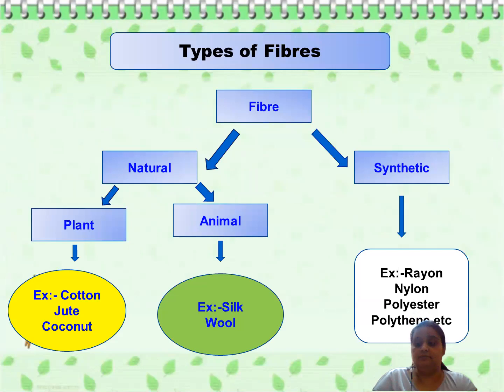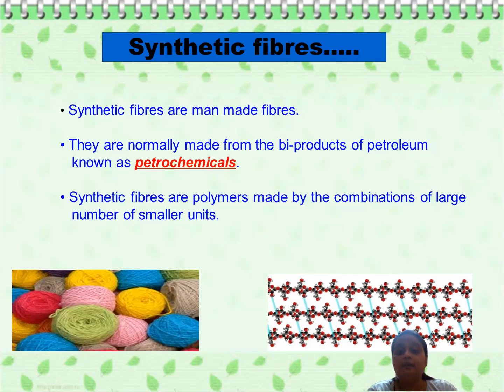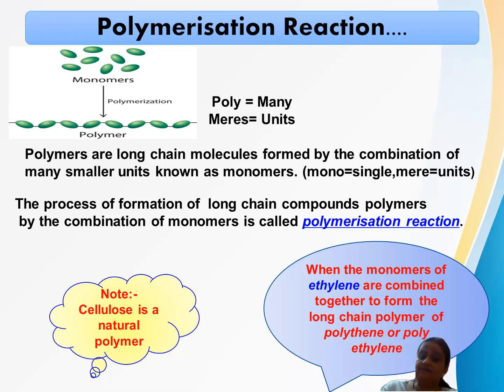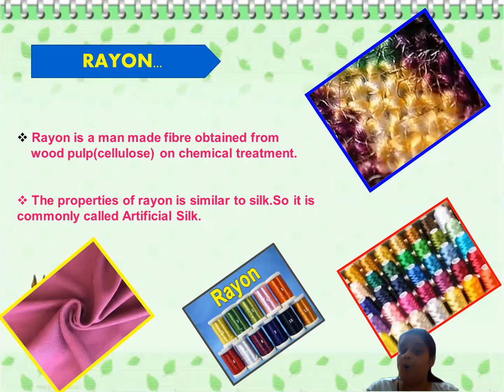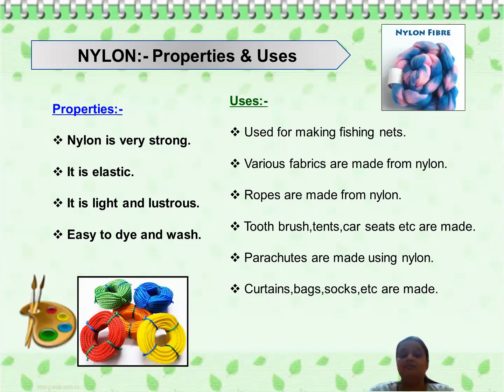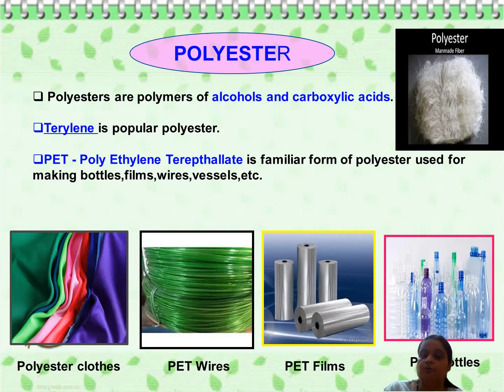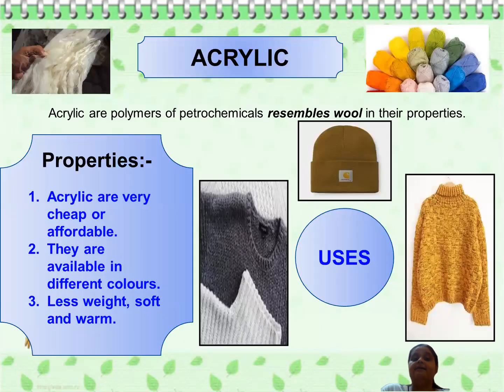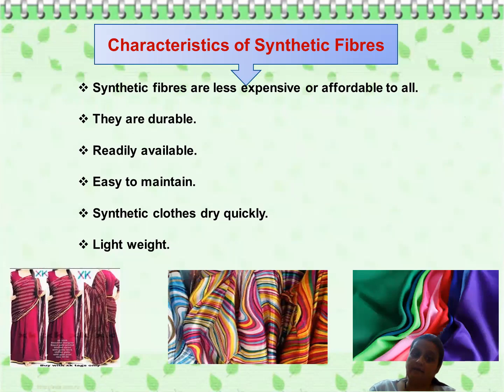Synthetic fibres abd Plastics VIII (PART A)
This video is for grade VIII students to learn about synthetic fibers like (Nylon, Rayon, Acrylic) and their properties and uses.